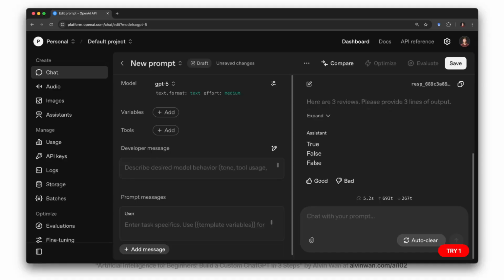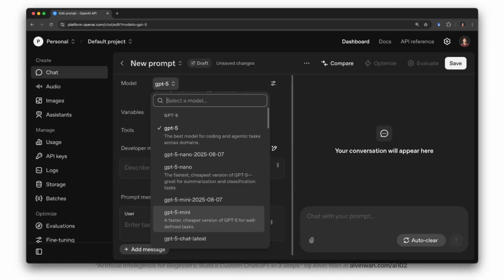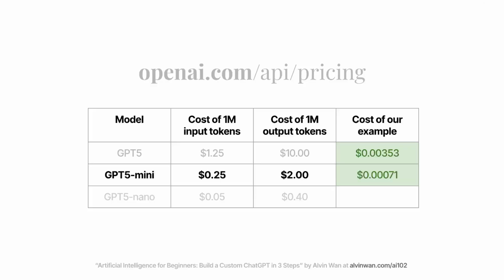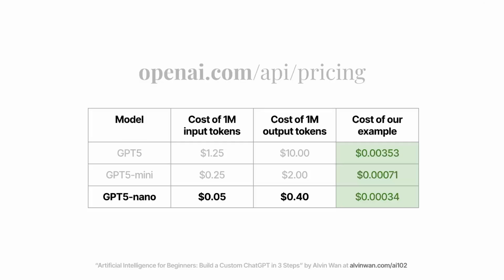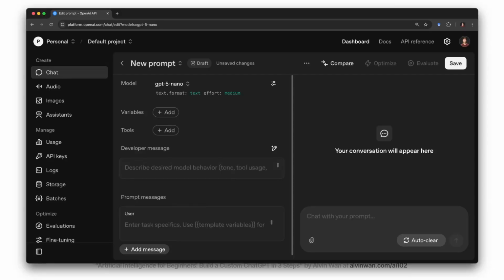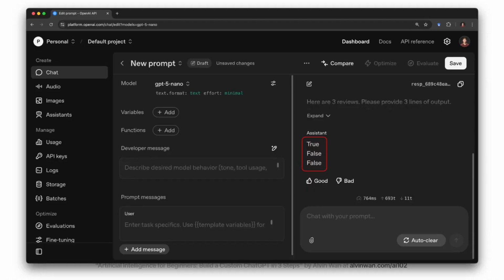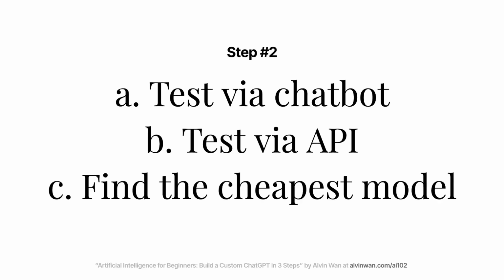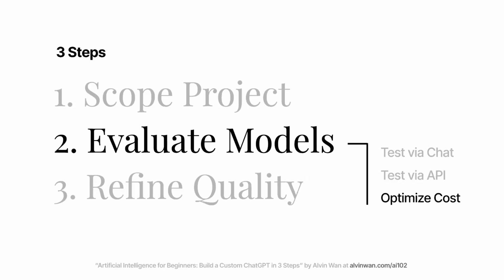AI for Beginners: Test & Evaluate GPT Models with OpenAI | Class 6 | Udemy Course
Regenerated YouTube Description — Class 6

Welcome to Class 6 of Artificial Intelligence for Beginners | Complete AI Course with ChatGPT.

In this lesson, we continue exploring AI model evaluation and learn how to test and assess GPT models using practical examples. You’ll discover how prompts can be tested, how AI responses can be evaluated, and how to identify which model delivers the best results for a specific task.

• How to test AI prompts
• How to evaluate GPT model responses
• Understanding AI model performance
• Comparing different AI model results
• Working with GPT models
• Evaluating response quality
• Practical AI model testing techniques
• Using AI evaluation to improve results

 Udemy Course:
This class is part of a complete Udemy Course on Artificial Intelligence for Beginners, covering AI fundamentals, ChatGPT, GPT models, Generative AI, prompt engineering, model evaluation, and practical AI applications.

Artificial Intelligence for Beginners | Complete AI Course with ChatGPT

Follow the complete playlist from Class 1 onward to build your Artificial Intelligence skills step by step.

 Topics Covered

Artificial Intelligence, AI for Beginners, GPT Models, ChatGPT, AI Model Evaluation, Prompt Testing, AI Testing, Generative AI, Prompt Engineering, OpenAI, AI Course, Udemy Course.